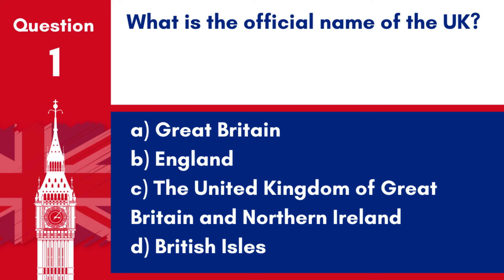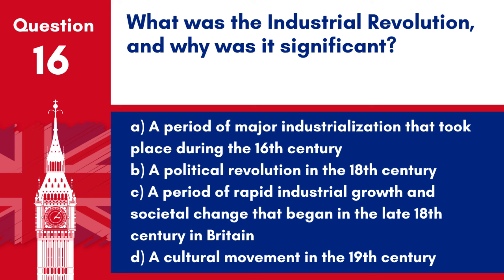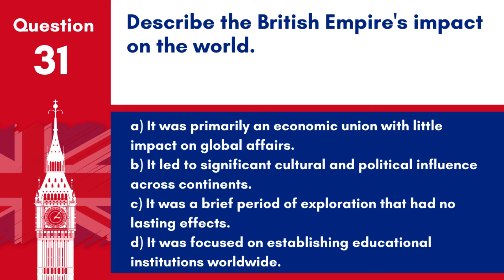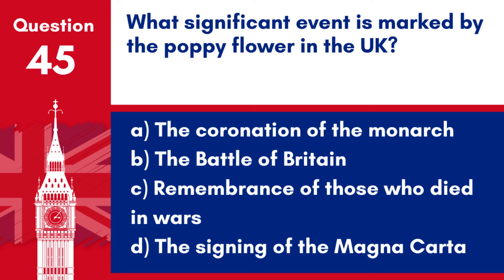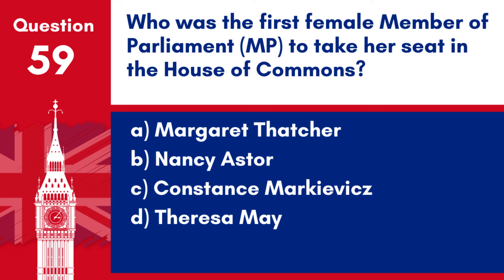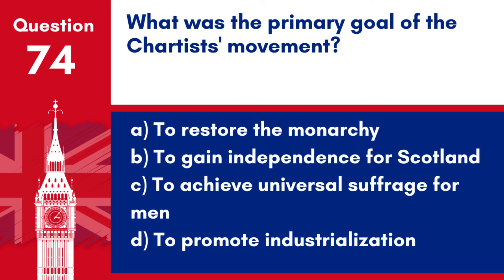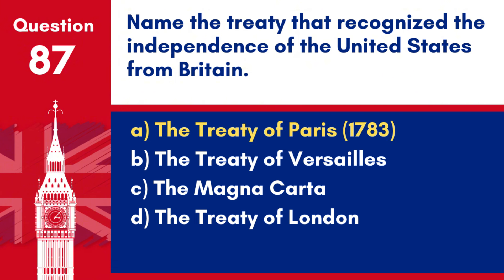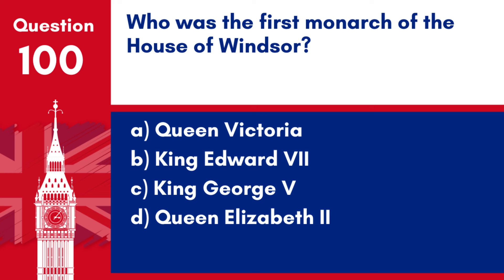Life In The UK Test Exam - UK Citizenship Practice Test (100 Essential Exam Questions)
Prepare for your UK citizenship with our "Life In The UK Test Exam - UK Citizenship Practice Test (100 Essential Exam Questions)" video guide. Specifically designed for individuals applying for British citizenship, this comprehensive tutorial offers an in-depth review of critical questions to ensure you're fully equipped to pass the Life In The UK test.

Tailored to meet the unique needs of applicants seeking to become UK citizens, our guide covers 100 of the most essential questions that reflect the actual test environment. From understanding the history and governance of the UK to mastering societal norms and key public information, this guide is your comprehensive resource for the Life In The UK Test Exam.

This Certification Study Guide is a crucial asset for any applicant aiming to achieve a high score on their citizenship examination. Engaging with these essential questions will not only reinforce your understanding of vital UK societal principles but also enhance your problem-solving skills, essential for confidently overcoming the challenges of the citizenship test.

Dive into our detailed explanations and answers, all thoughtfully prepared to provide straightforward strategies and insights for mastering even the most complex citizenship questions. If this video guide plays a key role in your exam preparation, please show your support with a thumbs up, share it with other applicants preparing for their citizenship test, and subscribe to our channel for more focused and educational content.